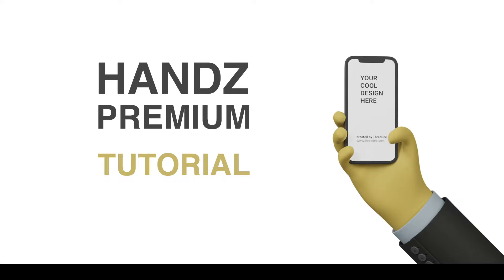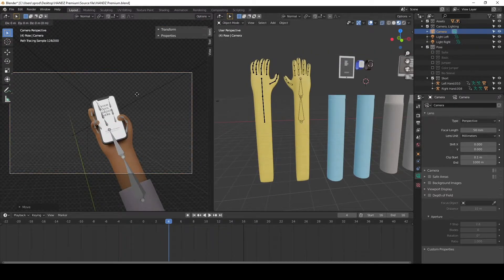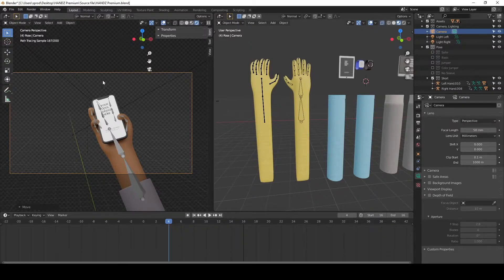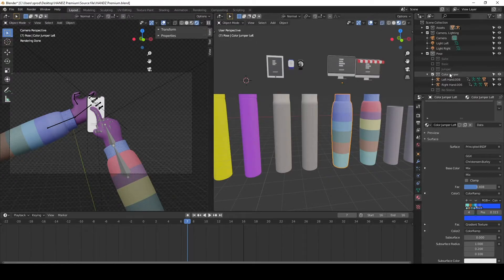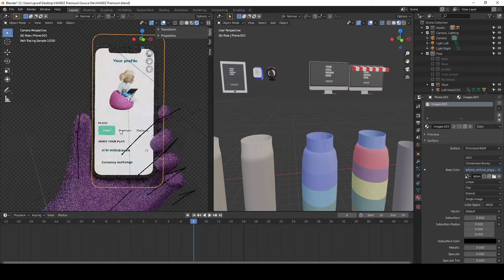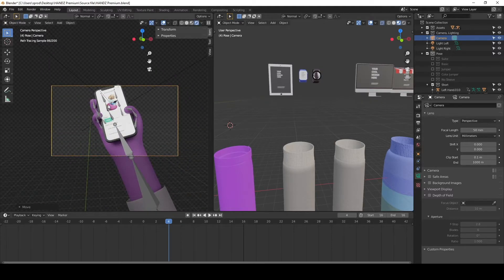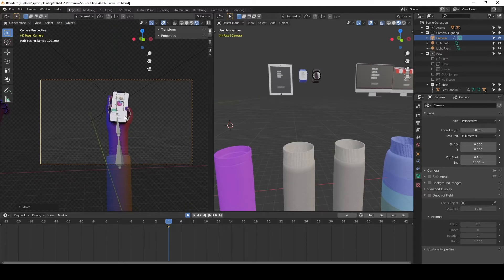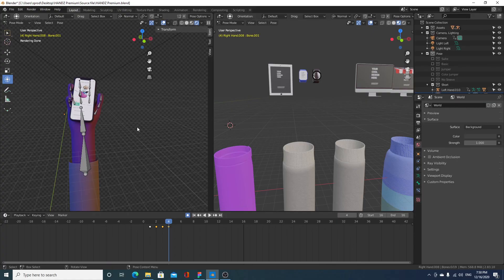HANDZ Premium - Tutorial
In this short tutorial, I will show you how you can utilize the HANDZ Premium library and how can do some cool stuff with Blender.

HANDZ Premium is a premium 3D illustration library that consists of:

- source (.blend) files
- 1,200+ PNGs files rendered
- 11 hand gestures
- 12 hand gestures with mobile phones
- 4 hand gestures with tablet
- 3 hand gestures with Samsung Gear
- 3 hand gestures with Apple Watch
- 2 Mac screens
- 2 rings
- tutorial showing you how you can play with the library

if you want to learn more about the HANDZ library - take a look